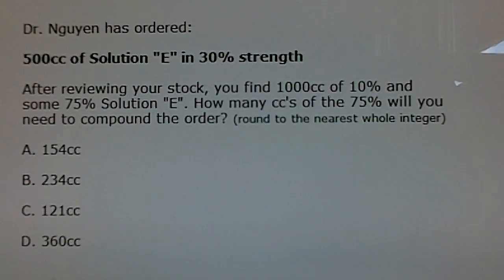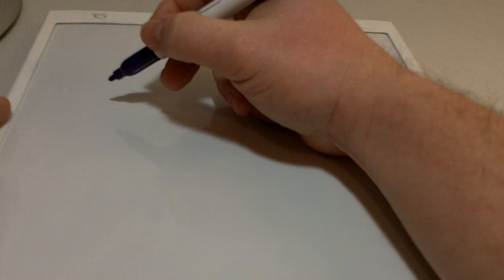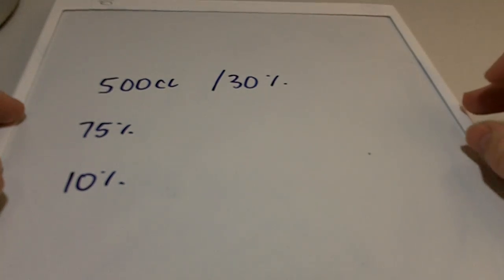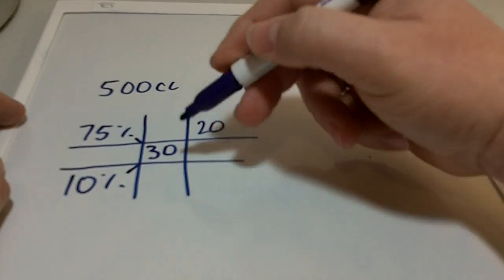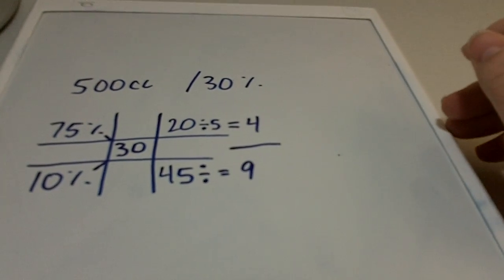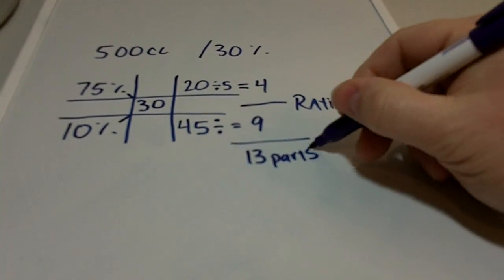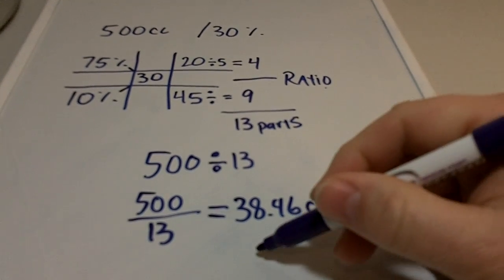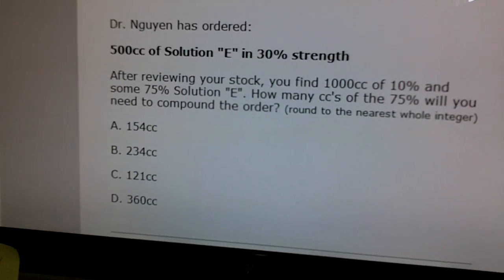PTCB Practice Quiz #10, Question #10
This is a math question from one of the 20 Pharmacy Tech Practice Exams on the website.